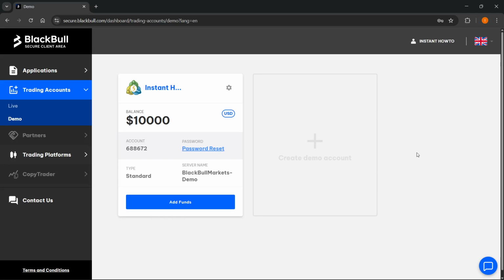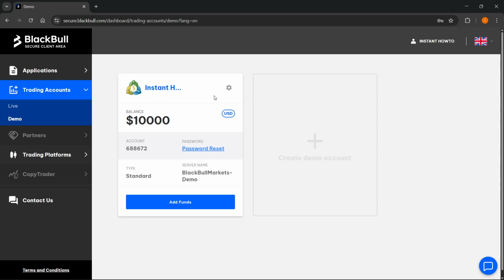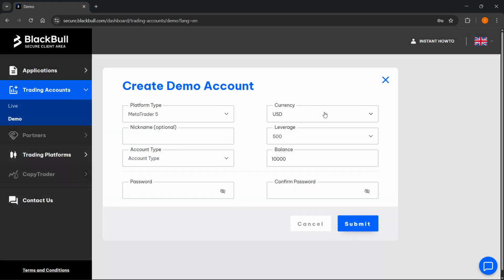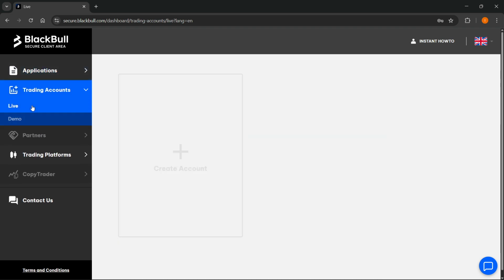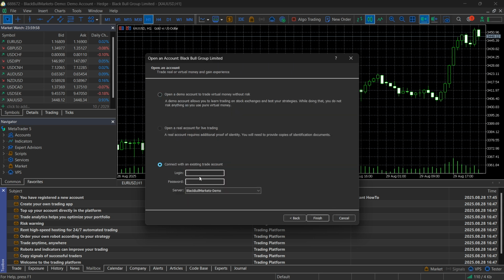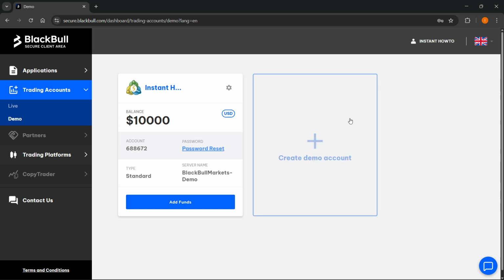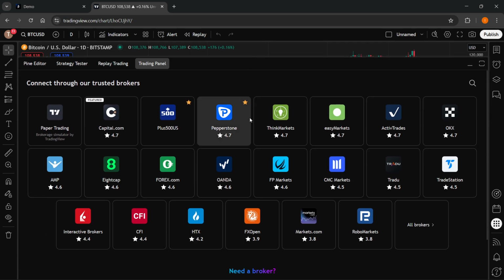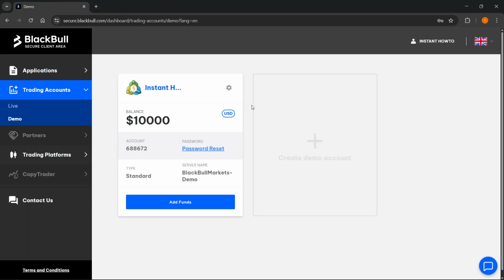How To TRADE On BlackBull (QUICK & EASY) 2025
In this video, I'll show you how to trade on BlackBull. This is a full guide on how to start trading with BlackBull in 2025. In case you've been trying to learn how to trade on BlackBull, this is the video you need to see!